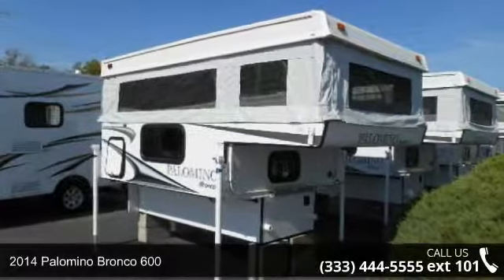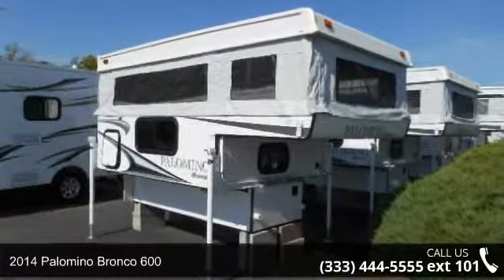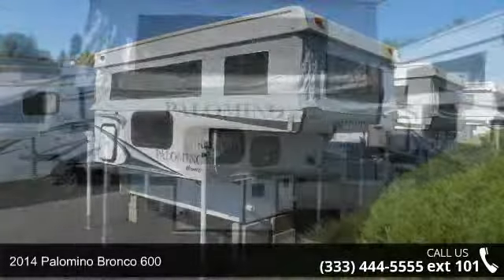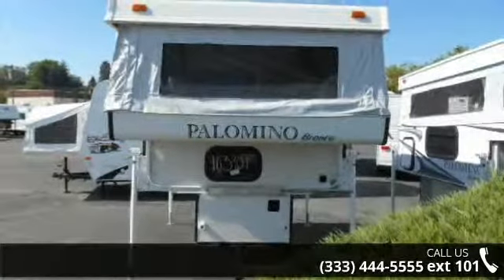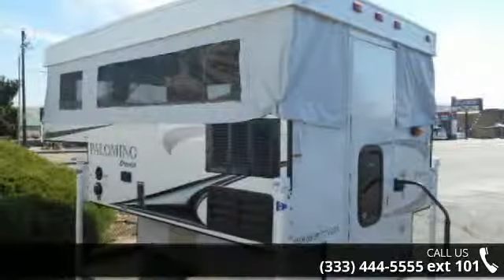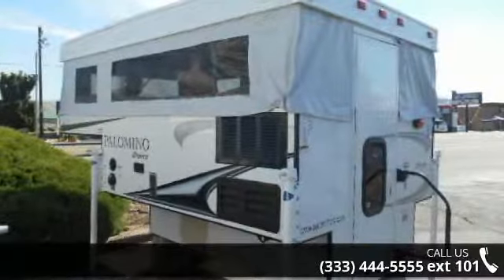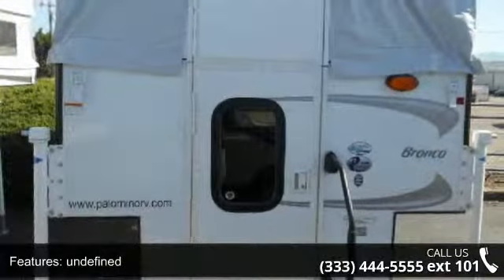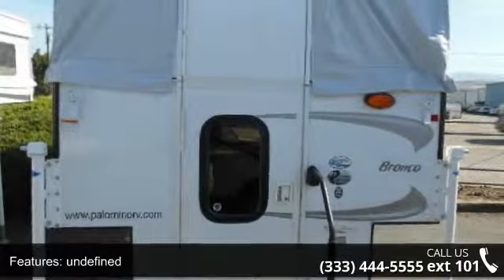2014 Palomino Bronco 600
, Co2 Det\r\nCreate A Breeze Fan\r\nEntry Step (4)\r\nFurnace 20,000btu\r\nRefrigerator - 2 Cu Ft.  B-600 Only\r\nVented Battery Box